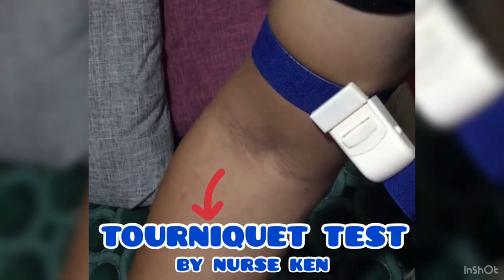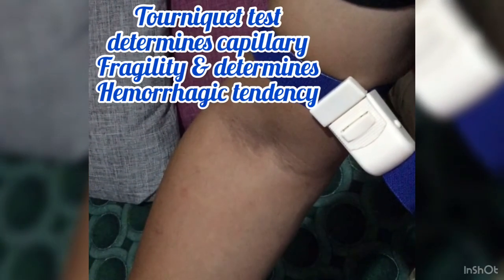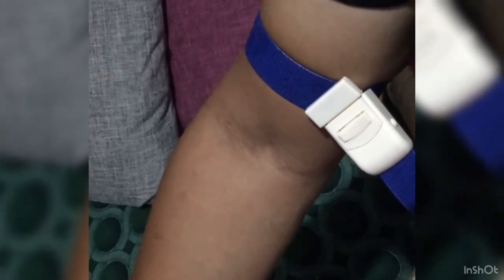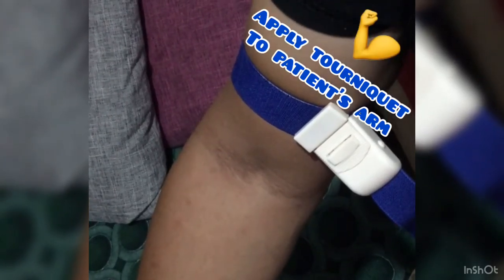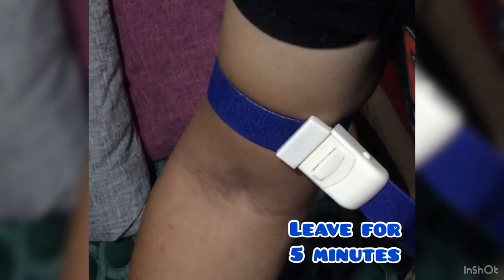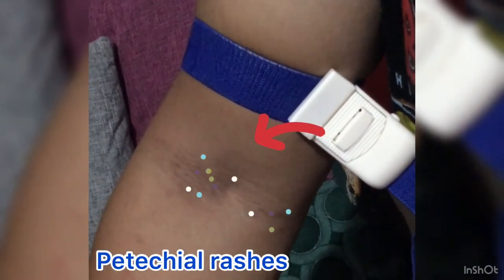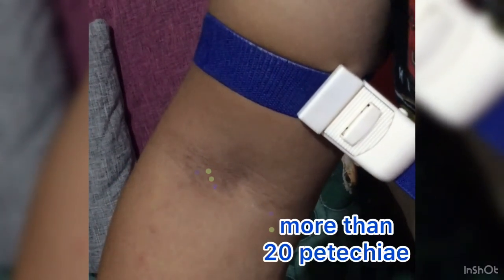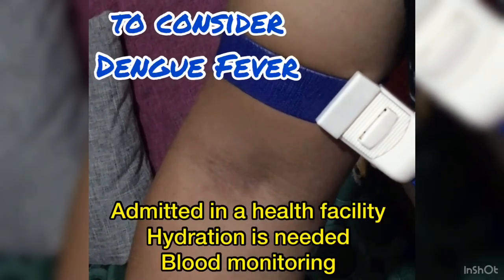VLOG 6: Knowing Dengue Fever through Tourniquet Testing